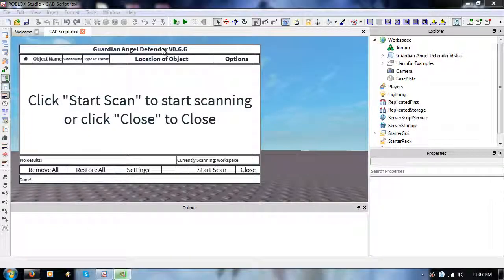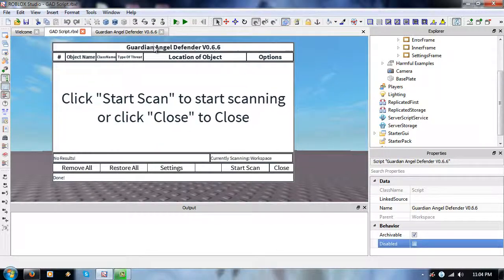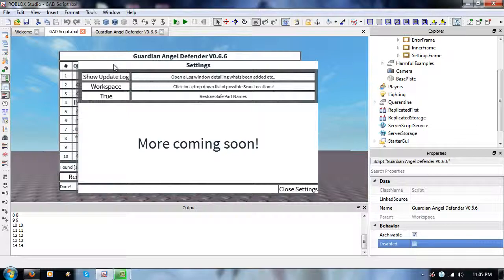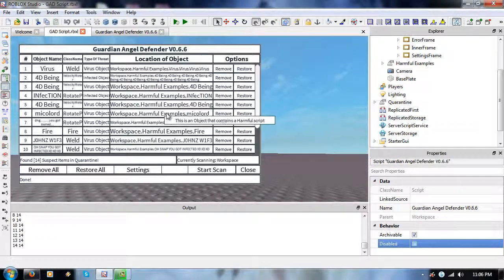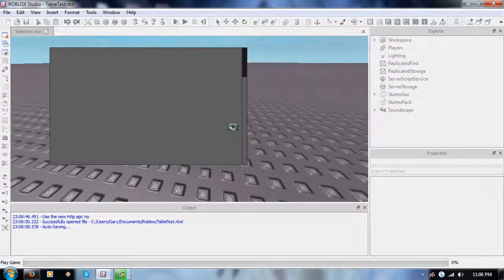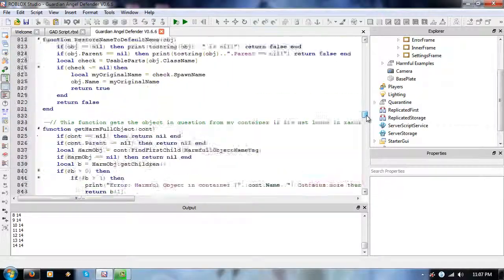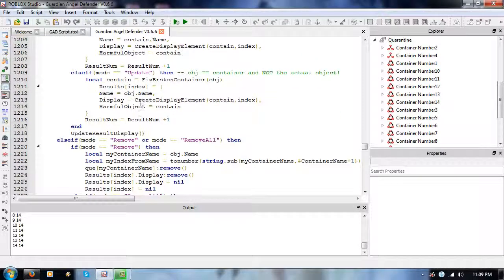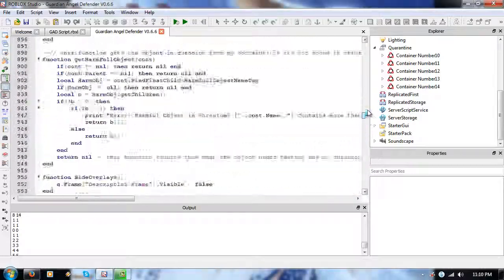GAD - 2nd pre-update for version 0 6 6 (Close to release!)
Hey guys id thought id update on how far ive come on this next release At the moment i've only got a few problems in the code due to obvious bugs and a few not so obvious

If you guys wanna help me develop this quicker or even team up with me Then send me a pm asking to join me.

But word of warning if you want to join me:
You cannot take the code ive been working on for well over 4 years and say its your own, You cannot post/tell anyone about the code, things we do per day due to copyright reasons and of course it protects me and the code form people stealing it!

Anyway I should have this out soon(ish) depending if i catch that bug in the Results table that the display function reads from.

If you want to check my code out the link is here byt first a few rules:
The link goes to my copyright page but it does go to the code on pastebin.

You are welcome to check the code out and even get inspired by the code but you cannot:
1) Copy the script in whole or part of and claim it as your own
2) Share the pastebin link with anyone else but your welcome to share the Copyright link around